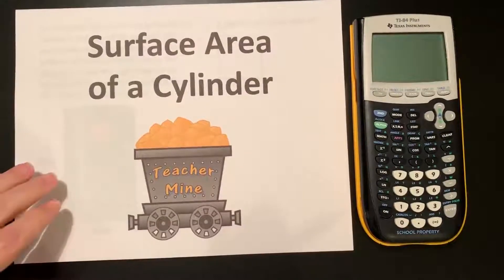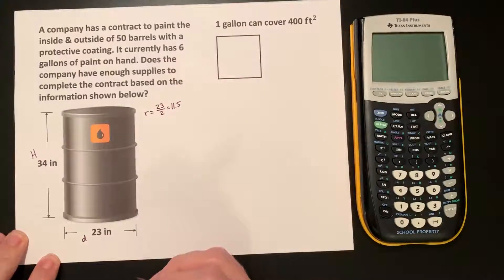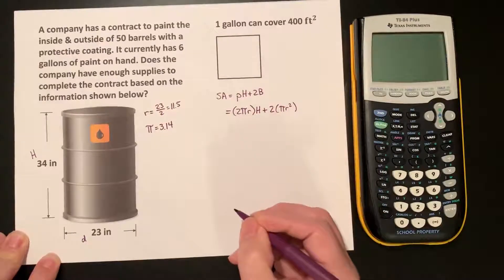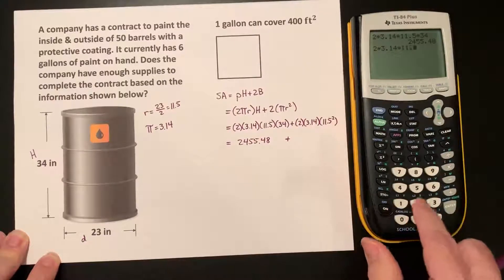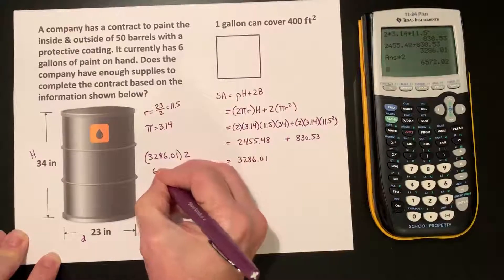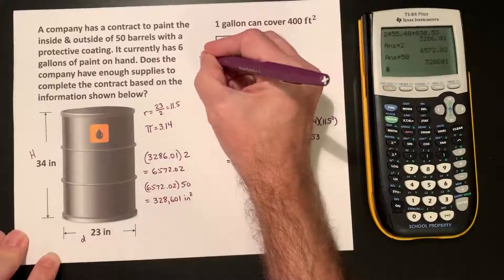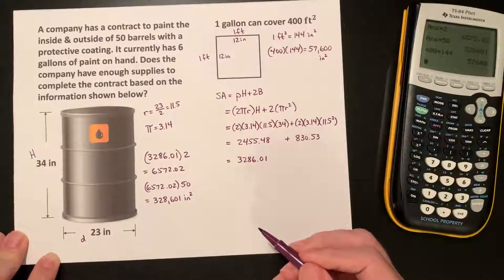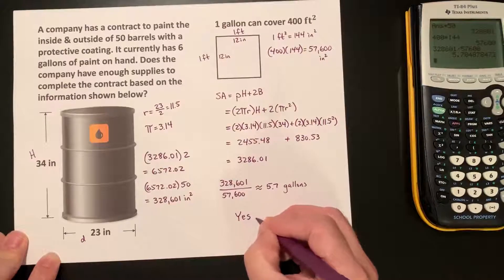Surface Area of a Cylinder (Word Problem)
In this video we are going to be solving a word problem involving the surface area of a cylinder.

Artist Acknowledgments
Clipart designed by Freepik